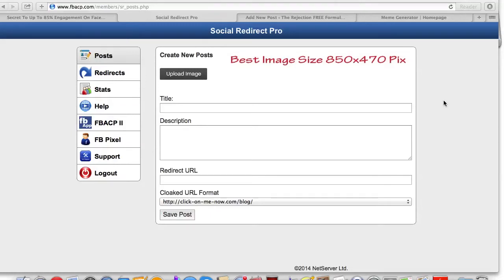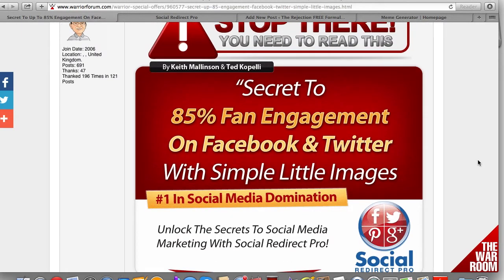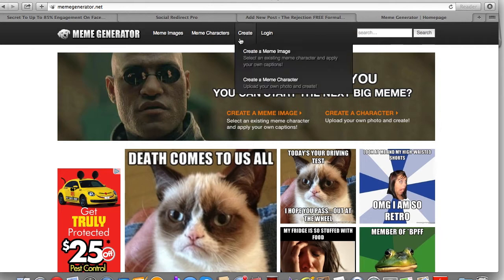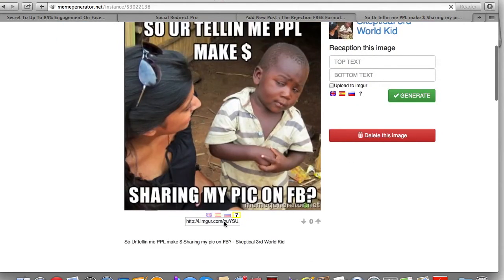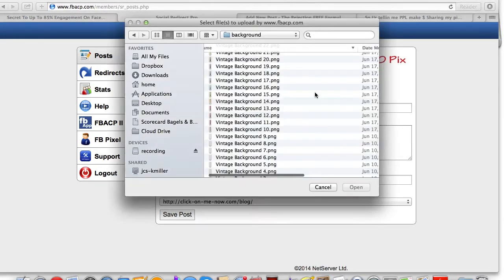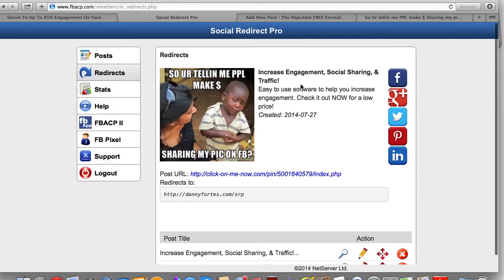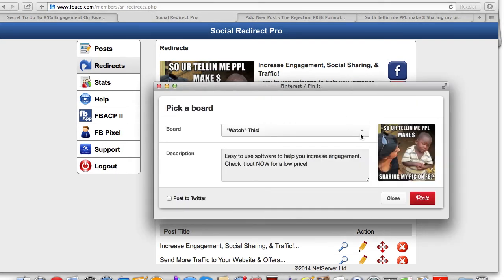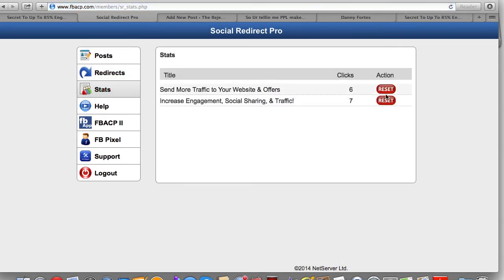Social Redirect Pro|Increase Engagement w/ Social Redirect Pro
Social Redirect Pro allows you to share images, increase engagement, & drive traffic to your website.

In this video I do cover some meme training. If you want to skip... skip from
2:20
to
5:13

Social Redirect Pro allows you to share the content on multiple different social media platforms such as Facebook, Google Plus, Twitter, Pinterest, and Linkedin all with just a few clicks of a button.

Social Redirect Pro also gives statistics on how many times your content and links were clicked on. This allows you to test, track, and tweak your campaigns and separate the winners and the losers.

Social Redirect Pro is created by Keith Mallinson and Ted Koppelli. Social Redirect Pro also allows you to mask your redirect links. Your links can also mimic where it is you are sending your traffic. The key to increased social media sharing, increased engagement, and traffic is sharing content what is noteworthy, entertaining, educational, or enlightening. I also share free Meme images to share as a bonus. You can watch free video training and download free meme images here:

The price for Social Redirect Pro is $27 and you receive an $8 discount for sharing it on social media from the sales page.. after all, you are creating viral traffic and word of mouth.

Using Social Redirect Pro is pretty simple and maybe almost child proof. Starting at the top here are the steps to using Social Redirect Pro.

Sharing your content from within Social Redirect Pro is EASY! Using Facebook for example you can share on a timeline, share in a group, share on pages you manage, and private messages.

Step 1
Click on Posts

Step 2
Upload Image

Step 3
Enter Title for Image

Step 4
Enter Description

Step 5
Enter Redirect URL

Step 6
Choose Masking URL

The different Masking URL Extensions
Category
Group
Page
Pin
Post
Search
Tweet

Then share using the different social media icons. Share on Facebook, Google Plus, Linkedin, Twitter, and Pinterest.

There are up sells offers for other products. FB Pixel Pro and FB Auto Connect Pro. I have created a a few videos about FB Auto Connect Pro. You can watch it here:

Here are some videos on how to use FB Auto Connect Pro

Just purchase, plug, and play.

Keywords that may help you with your search
Social Redirect Pro
FB Auto Connect Pro
Keith Mallinson
Ted Koppelli
Increase Traffic
How to increase traffic
social media sharing software
social redirect pro review
social redirect pro software
clickable Facebook images
clickable images on Facebook
increase engagement